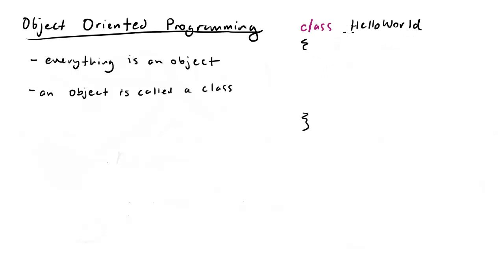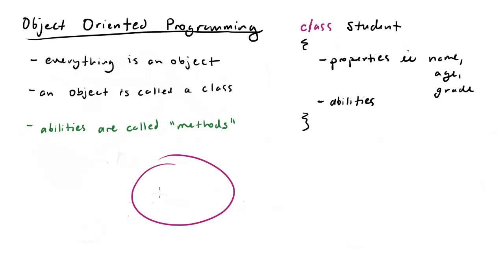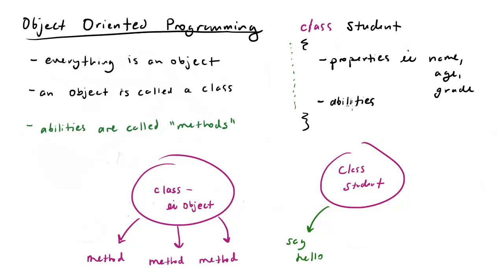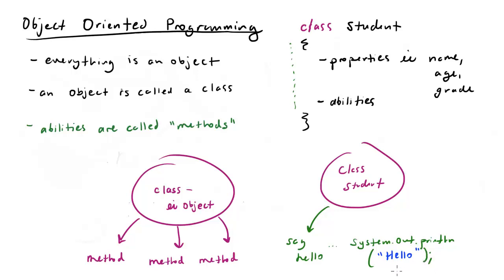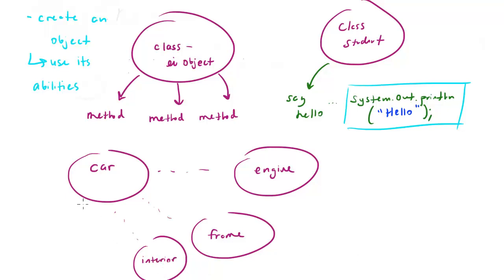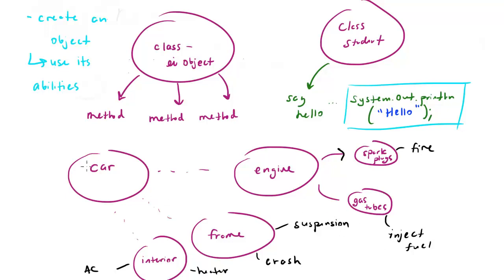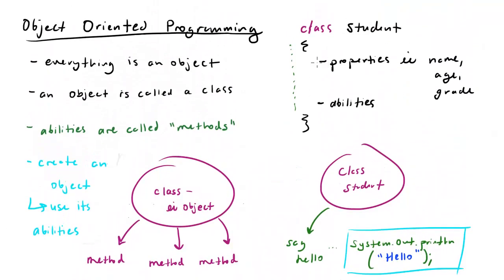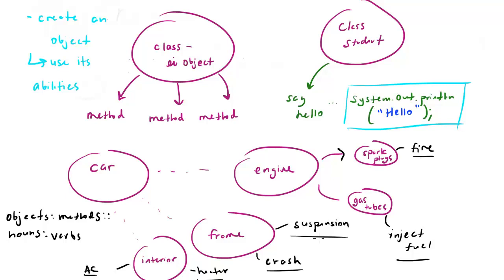Learning Java Video 7 - A Glimpse at Object Oriented Programming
This video aims to provide beginning intuition to concepts of the object oriented programming style characteristic of the Java language.